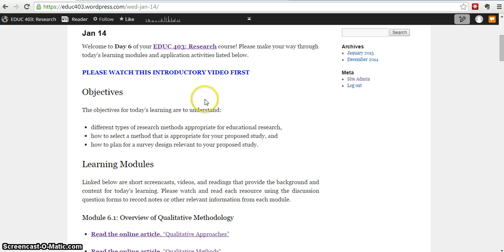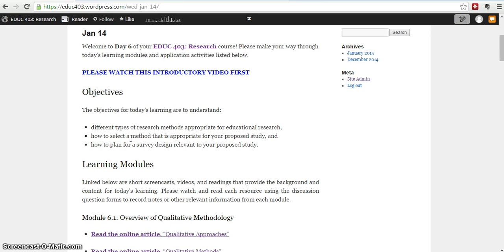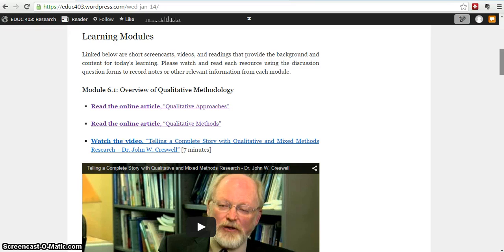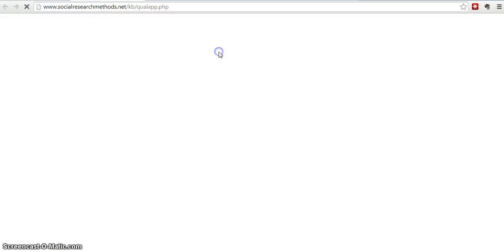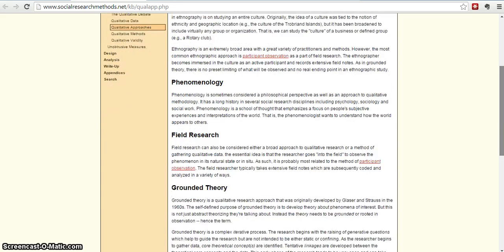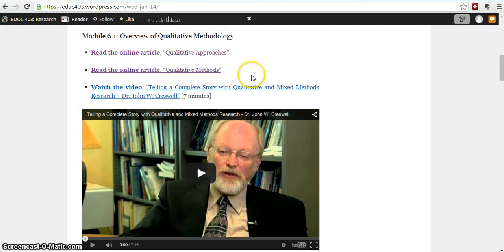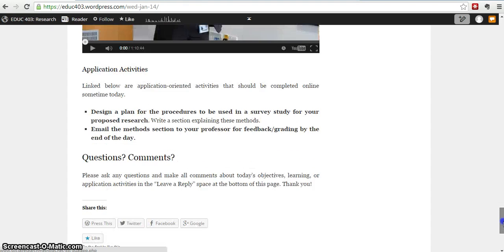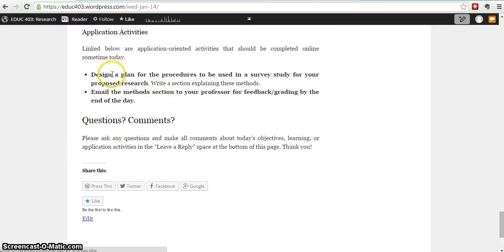EDUC 403: Day 6 Overview